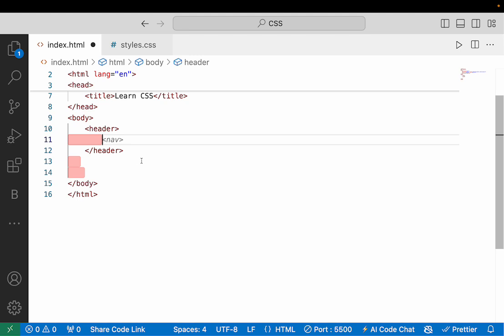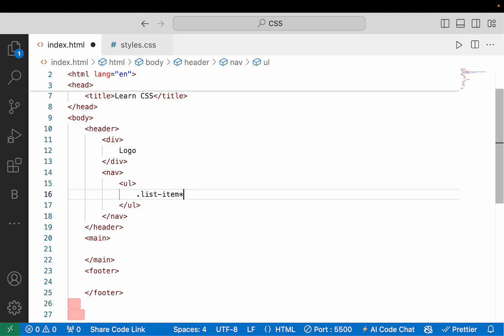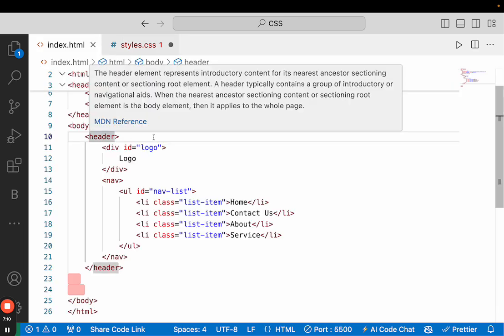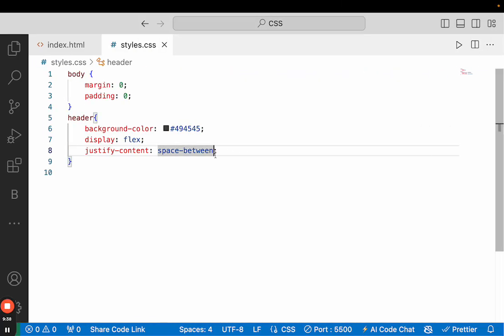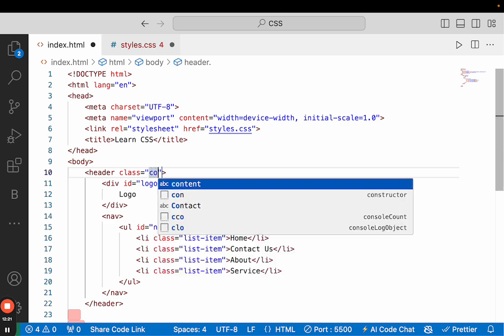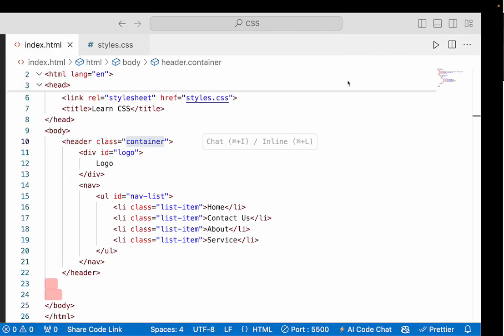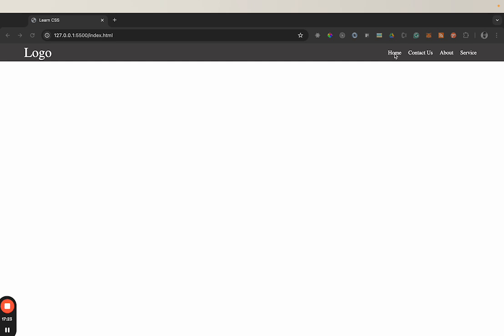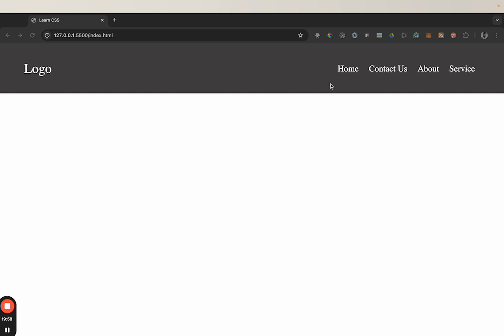26. Navbar with Flexbox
Learn how to build a simple Navbar using Flexbox